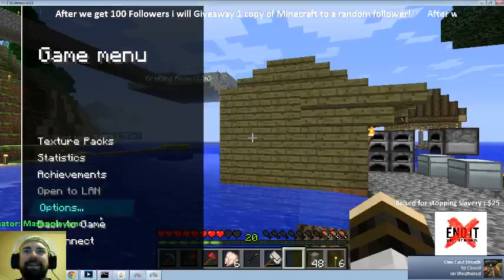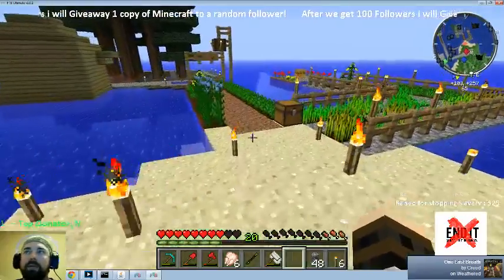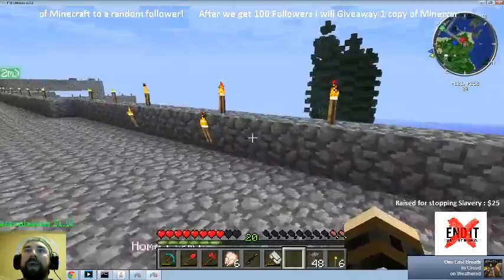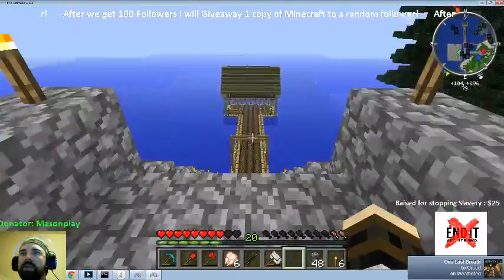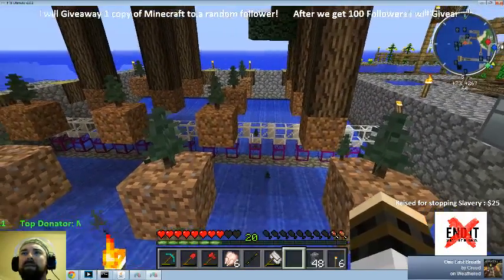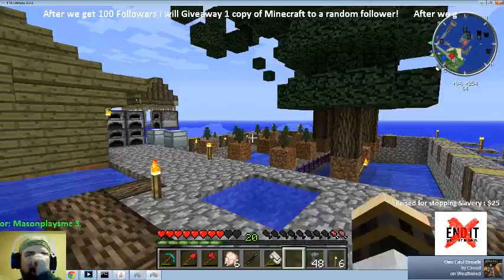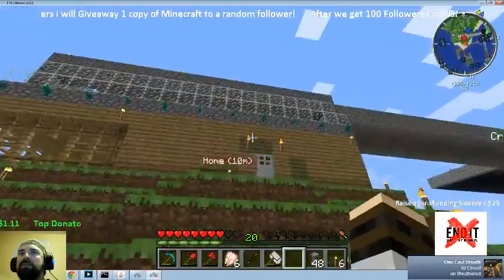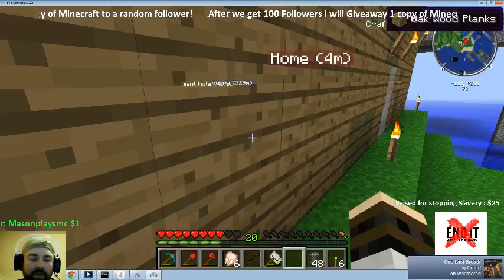linexnick - Minecraft Giveaway - And tour of our house FTB Server